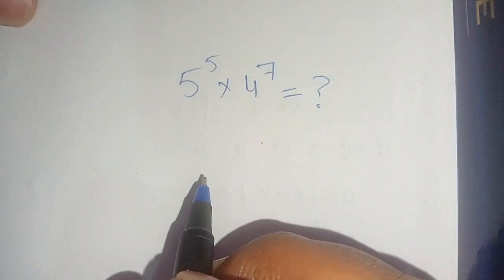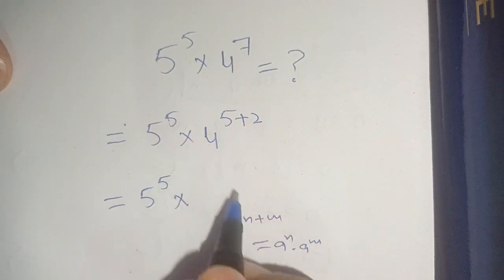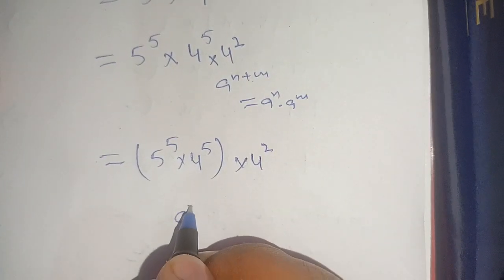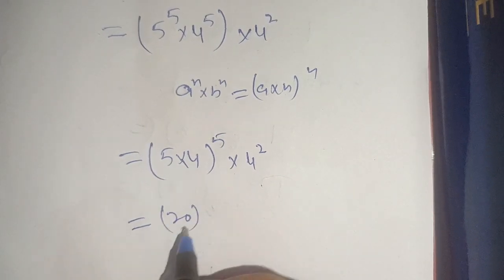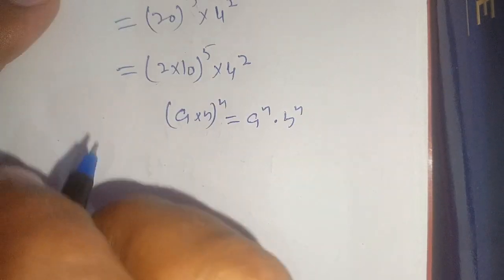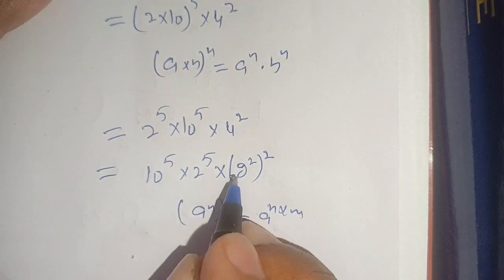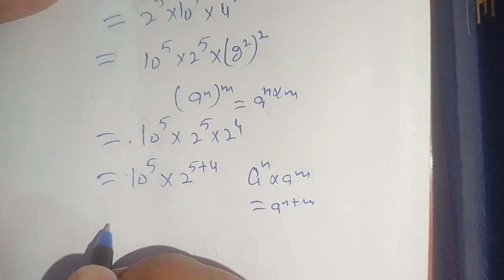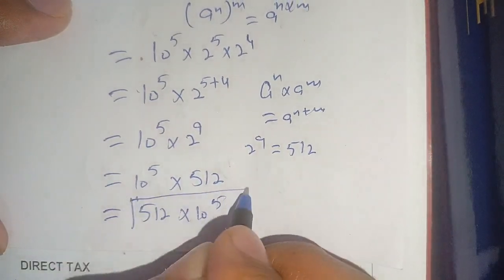A Nice Math Olympiad Question | Math Problem